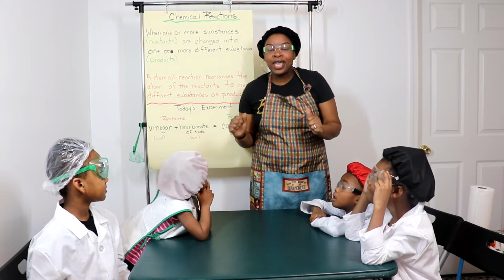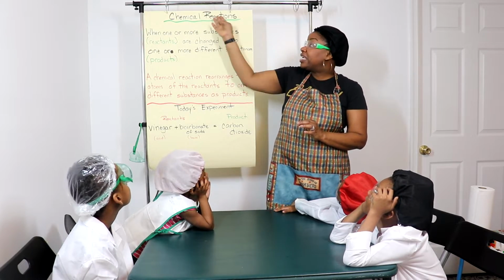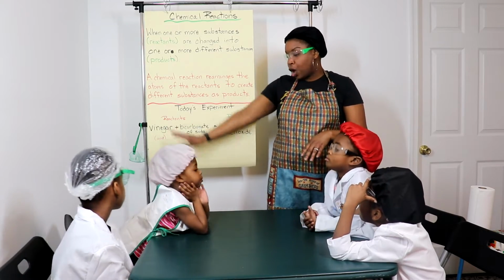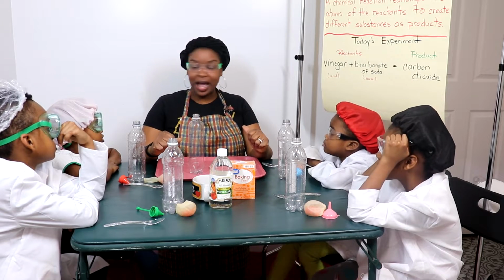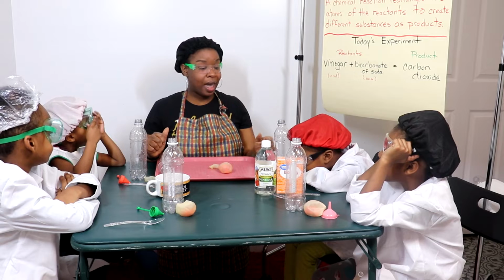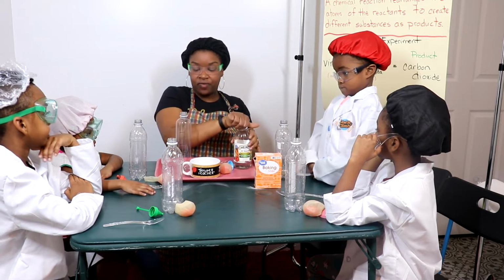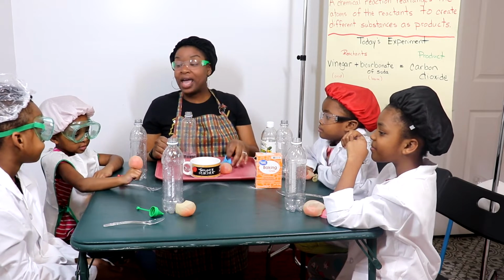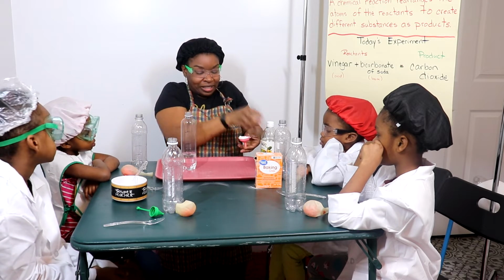Science Experiment- Chemical Reactions Part 1- (Vinegar & Baking Soda)- Homeschool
We are going to learn what is a chemical reaction and watch a demonstration of a chemical reaction. (Vinegar & Baking Soda)